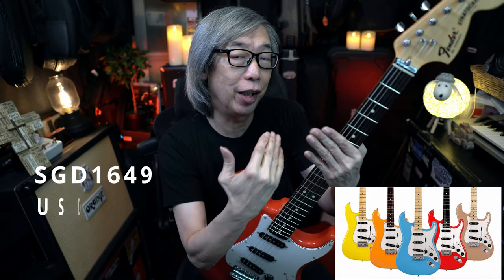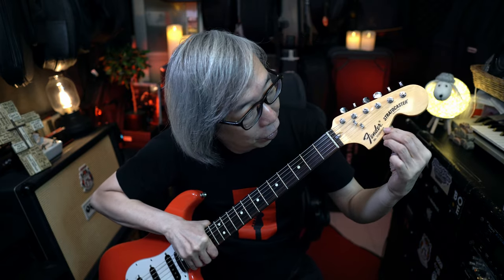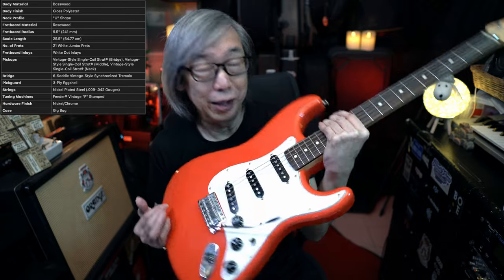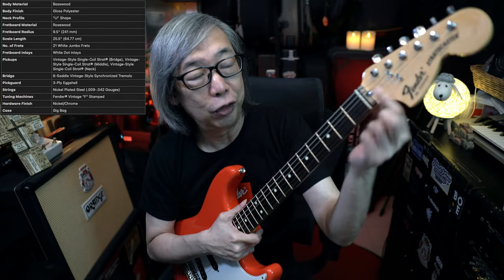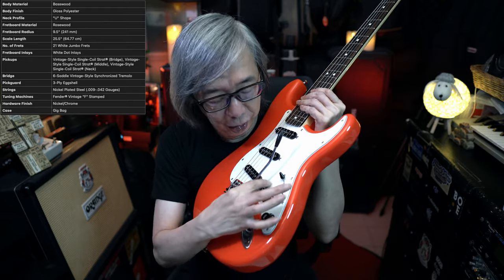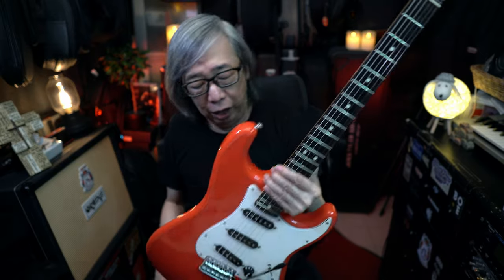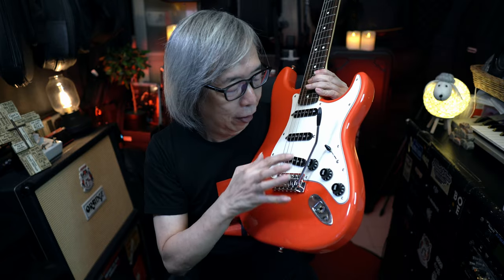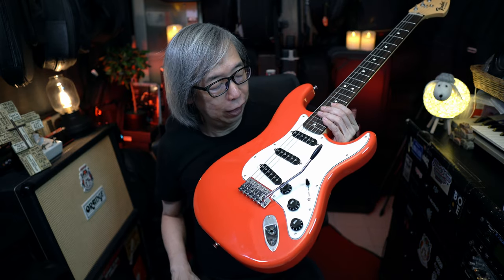Experience Near Guitar Perfection! The Fender Japan Limited International Color Stratocaster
Fender Japan Limited International Color Stratocaster in Morocco Red

Based on the Made in Japan Traditional Series, the Made in Japan Limited International Color Stratocaster® is a reissue of a US-made series that was developed in the early 1980s. It is a model that uses the names of cities around the world for its colours and is characterized by its gorgeousness. Fender has a lineup of models with carefully selected characteristic colours for the specifications of the 70s Style, including the Modern Logo.
By using US product drawings and ordering the colour samples, which are the biggest point of this product, directly from the US, we are reviving with high quality made in Japan while properly inheriting the mindset of the home country.
While improving the reproduction of details such as the serial number on the head, not only the design but also vintage type tuners and 6-Saddle Vintage-Style Synchronized Tremolo bridge ensure orthodox Fender playability.
This product will be a limited edition in 2022.

Guitar is provided for the is review with the kind courtesy of Swee Lee Singapore

SGD1649
USD1243
3.6 kg

Body Material Basswood
Body Finish Gloss Polyester
Neck Profile "U" Shape
Fretboard Material Rosewood
Fretboard Radius 9.5" (241 mm)
Scale Length 25.5" (64.77 cm)
No. of Frets 21 Wide Jumbo Frets
Fretboard Inlays White Dot Inlays
Pickups Vintage-Style Single-Coil Strat® (Bridge),
Vintage-Style Single-Coil Strat® (Middle),
Vintage-Style Single-Coil Strat® (Neck)
Bridge 6-Saddle Vintage-Style Synchronized Tremolo
Pickguard 3-Ply Eggshell
Strings Nickel Plated Steel (.009-.042 Gauges)
Tuning Machines Fender® Vintage "F" Stamped
Hardware Finish Nickel/Chrome
Case Gig Bag

0:00       Intro
1:44       Song
5:19       Demo
10:13     Review
14:44     Conclusion

UAD-2 Satellite
on
Digital Performer 9.5
with

Backing Track by JTC